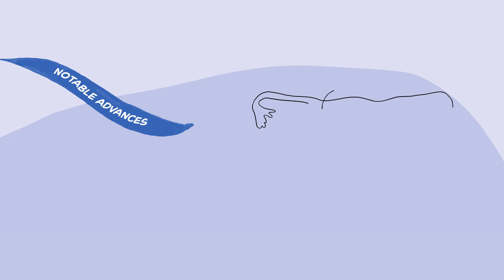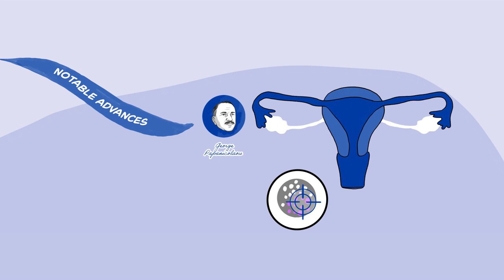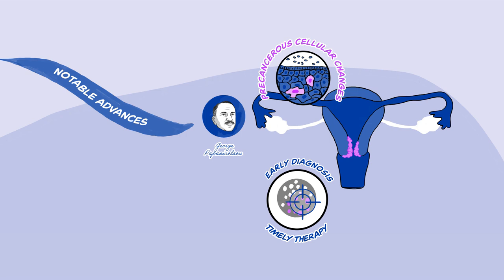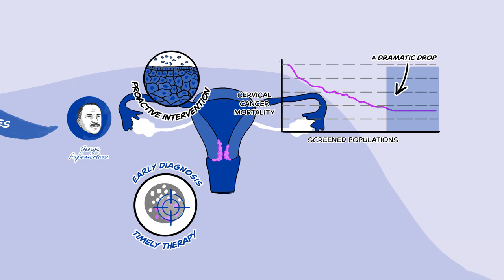Celebrating the Fight Against Cancer: Screening and Diagnosis. Short 2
Explore the contributions of Lasker Laureates in the fight against cancer. Advances in screening and diagnostic techniques allow earlier detection of cancer and timely initiation of treatment.